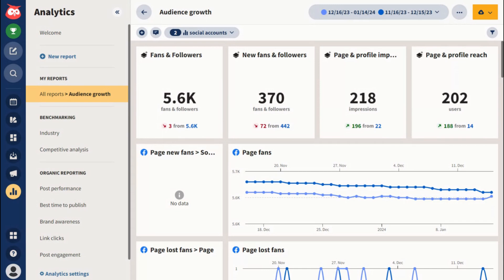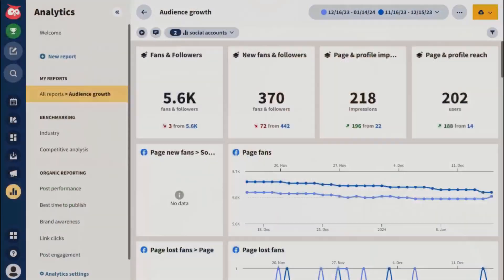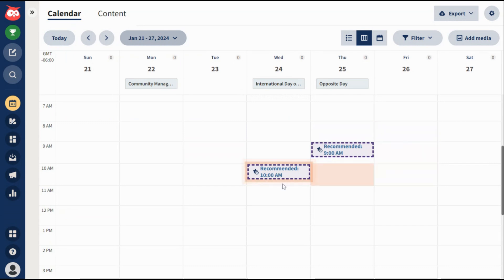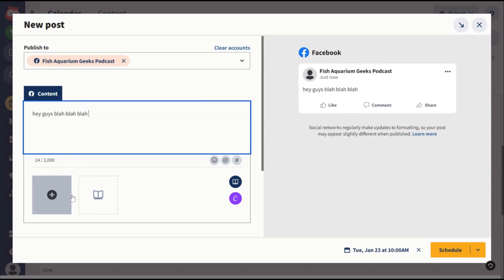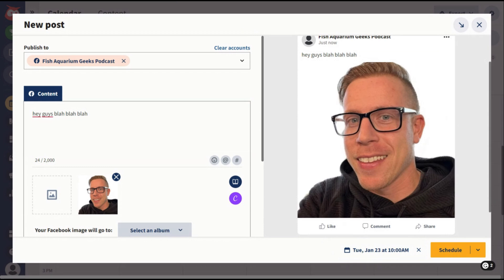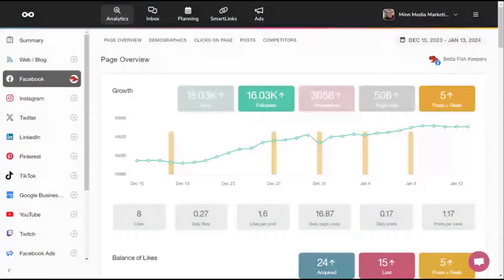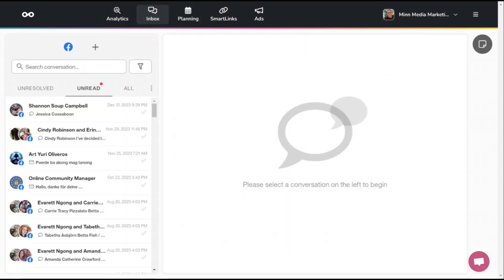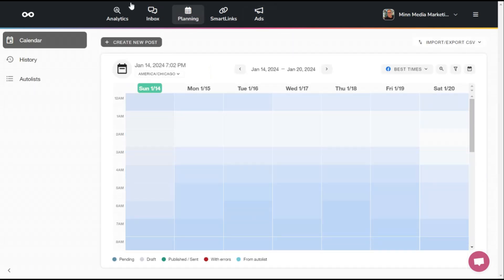How to Use the Hootsuite Content Calendar Feature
You can use the Hootsuite content calendar feature by clicking on the planning tab. This is where you can plan your social media post to be published in the future. This is a great tool to get ahead on posting on your social media platforms. Using this feature in Hootsuite is extremely simple.

It’s a great idea to schedule out your post to be published on social media, using a tool like Hootsuite. Getting ahead on your social media posting schedule is the key to success because you can publish a lot more and walk away. This tool is extremely easy to use and I love using it.